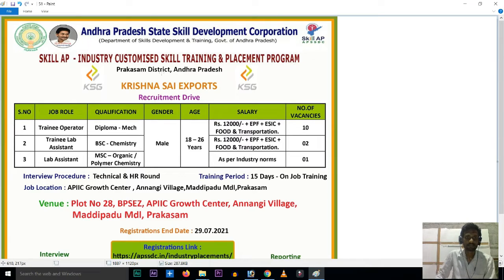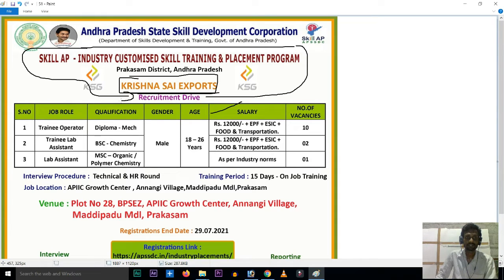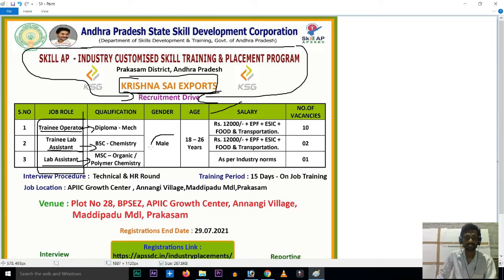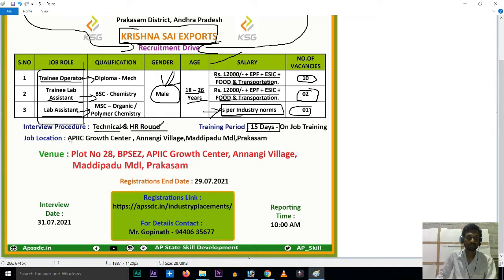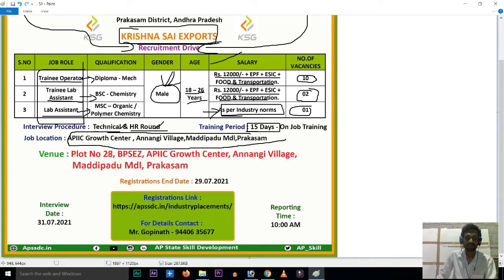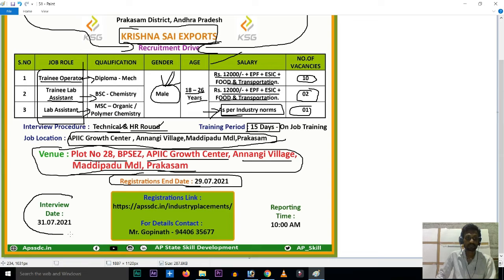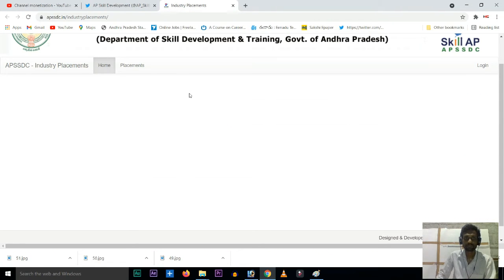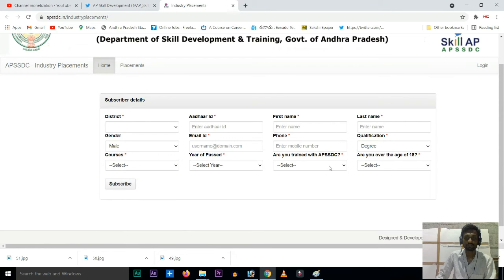Jobs for Diploma(Mech), Bsc(Chemistry), MSc(Chemistry) in Krishna Sai Exports - 2021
Music from Ramzoid